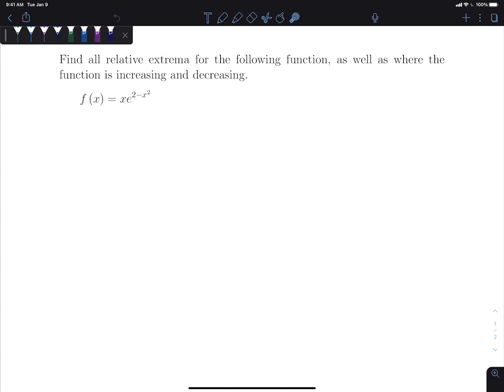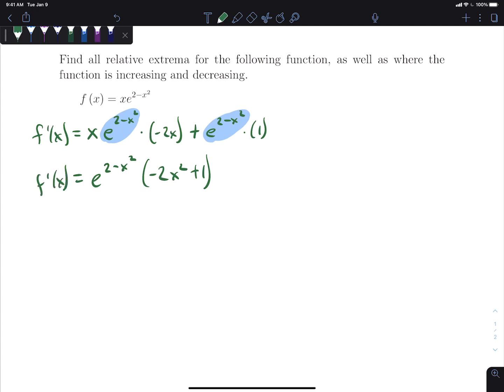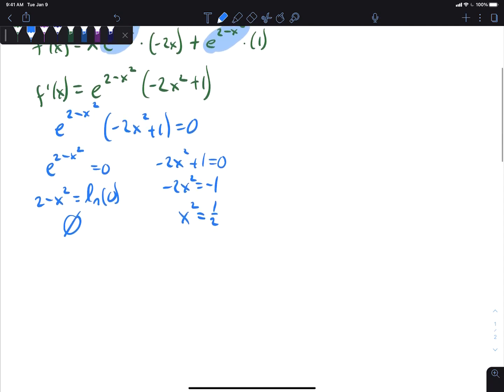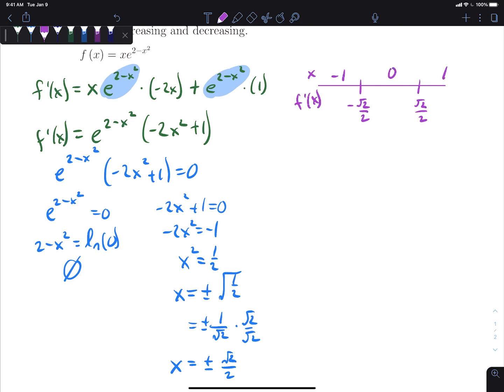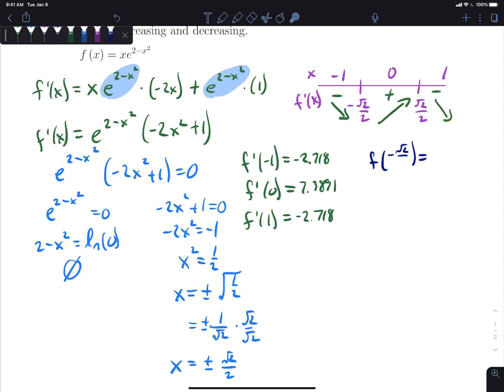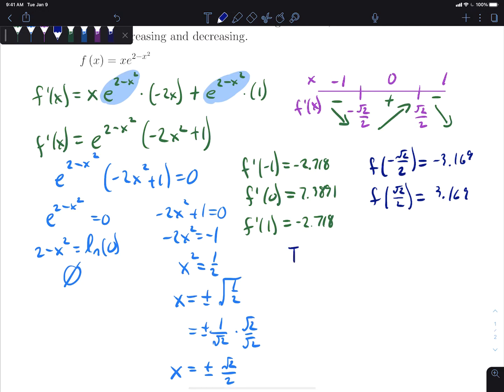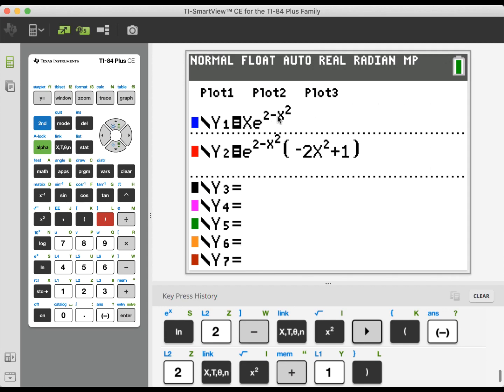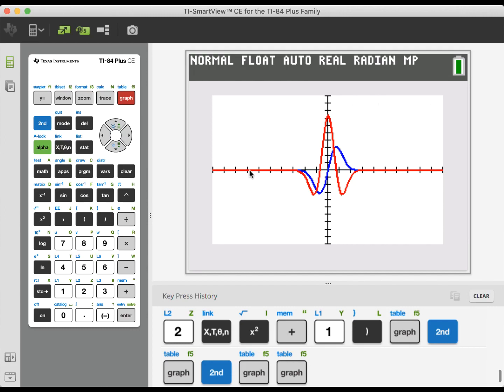1325 Ch13 S2 Ex6 Rel Max Min